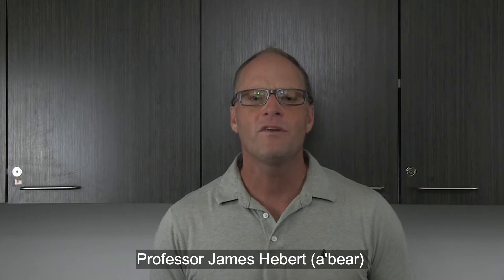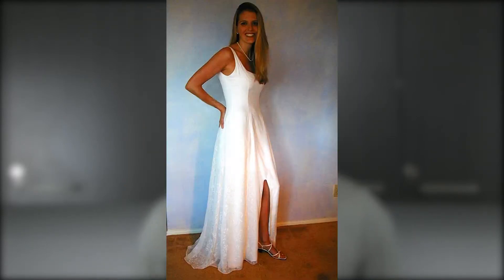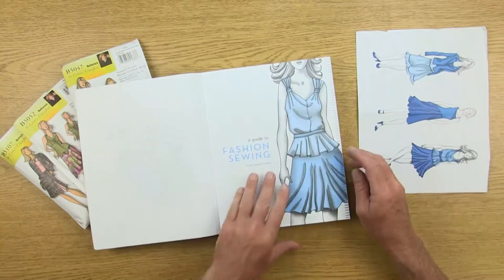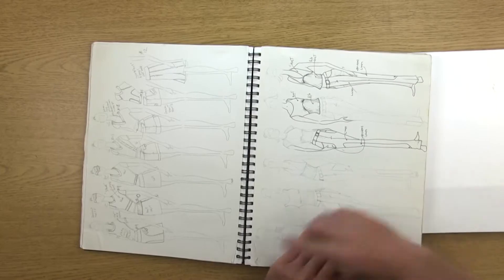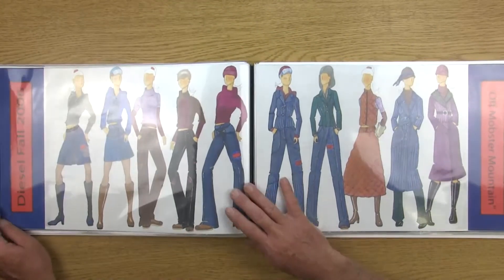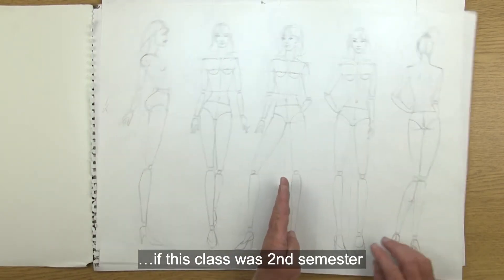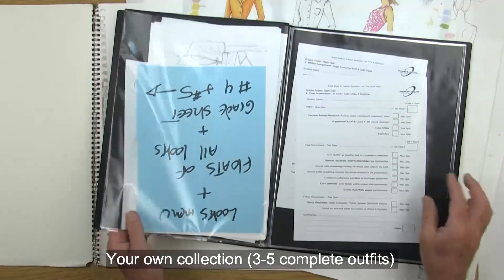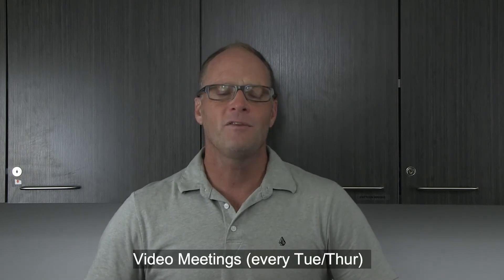Prof. James Hebert | Introduction (Fash Illus.)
James is a graduate from FIT NYC and has worked in the fashion industry for both the apparel & outdoor gear industries. He has designed everything from technical hiking backpacks, to surf trunks, to wedding dresses. While working as an apprentice to Connie Crawford, he also helped with editing and updating illustrations within her textbooks that are used in the top fashion design schools around the nation. He has been an instructor in our Palomar Fashion Program for over 10 years teaching students in our sewing, patternmaking, draping, illustration and digital design classes.